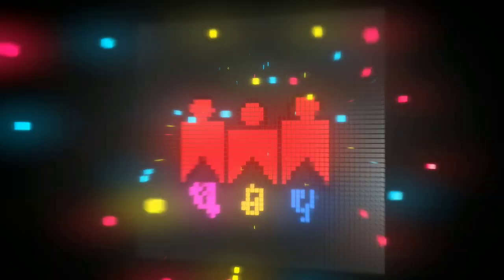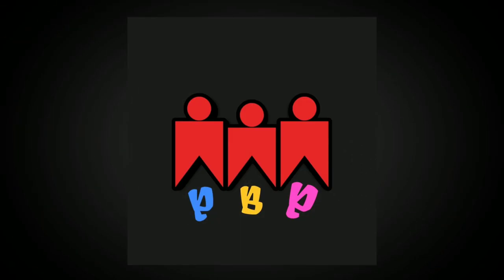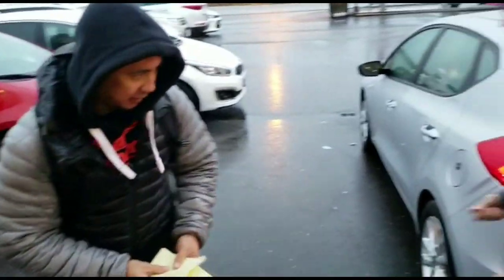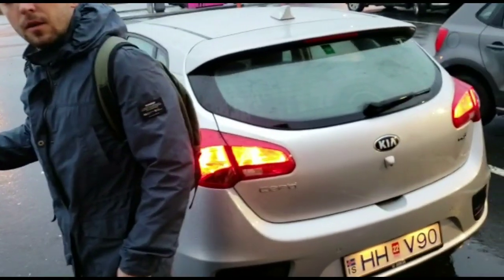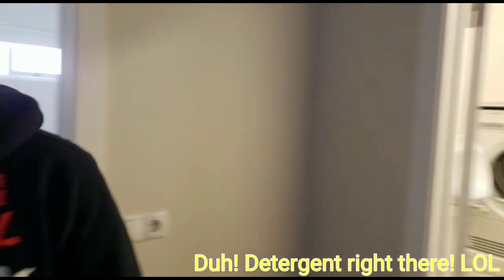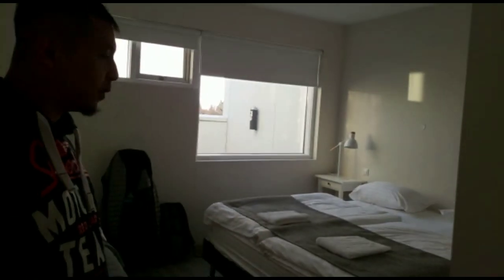Iceland Trip Day 1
We pulled the trigger and went on a vacation in Iceland. This was our first day. We started our self tour as soon as we landed. No sleep! We started with the Golden Circle. Even though it was raining, we made the best of it!